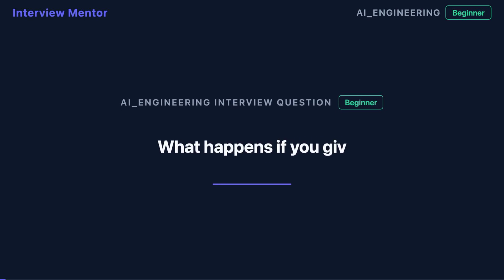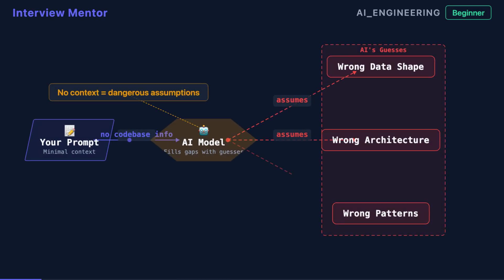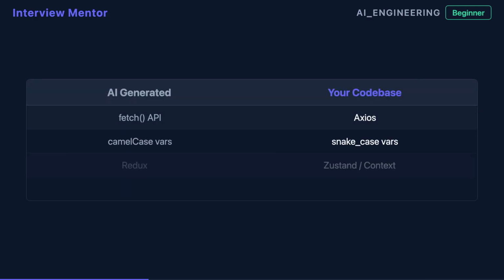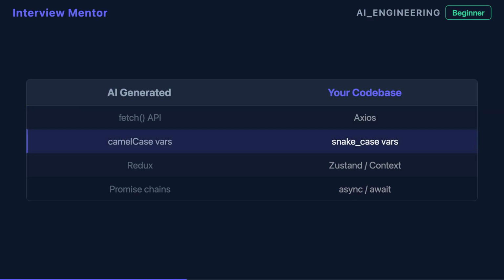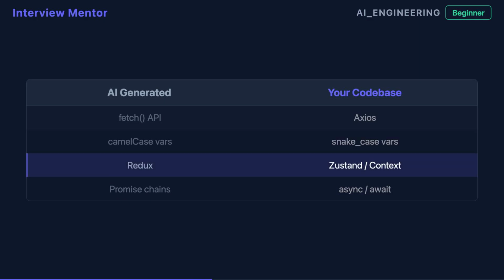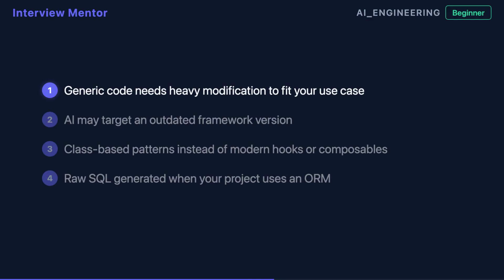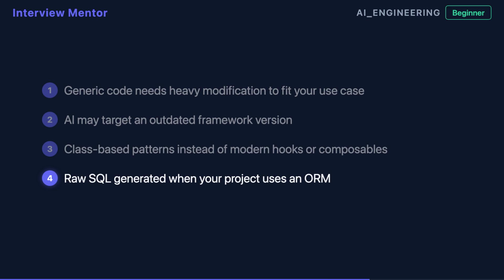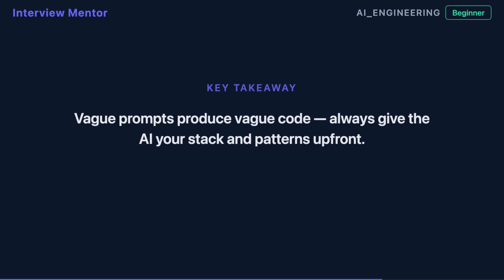What Happens When You Give AI Too Little Context?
When you give an AI minimal context in your prompt, it fills the gaps with guesses — leading to wrong libraries, mismatched naming conventions, and code targeting the wrong framework version. Learn what goes wrong and how to fix it in this AI engineering interview prep video.